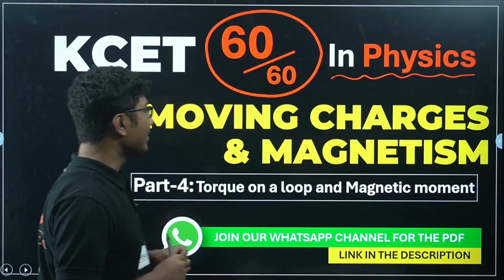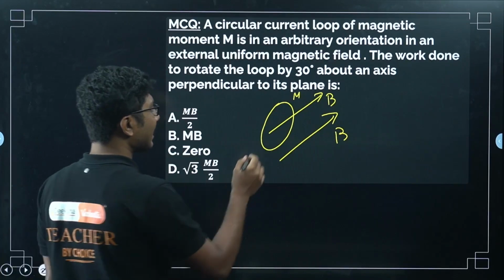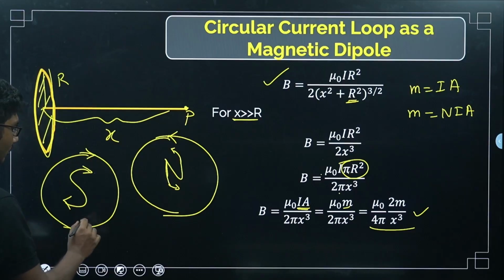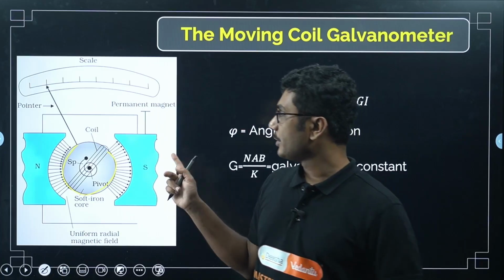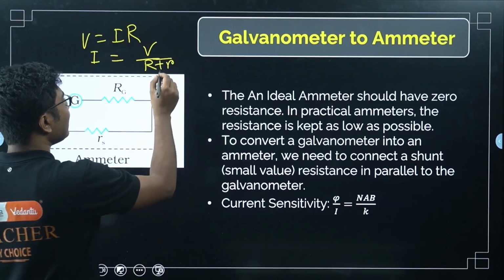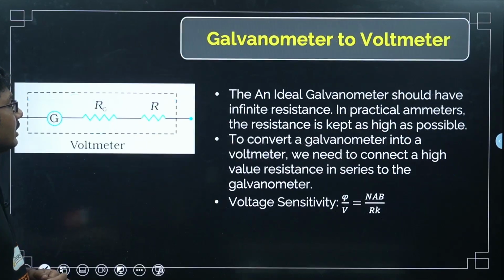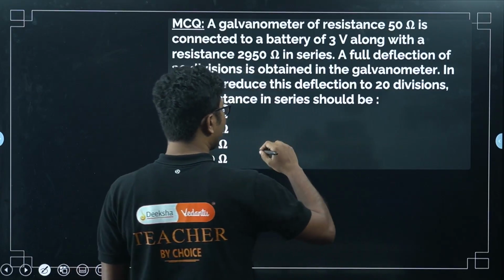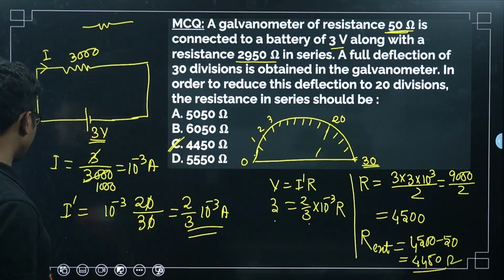KCET 2025 Physics Complete Preparation | Moving Charges & Magnetism 4 | Score 60/60 in KCET Physics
Hello KCET 2025 aspirants! Welcome to Class 16 of the KCET 2025 Physics Complete Preparation Series, designed to help you score 60/60 in KCET Physics. In this Part 4 of Moving Charges & Magnetism, Soumik Sir will explain two crucial concepts: Torque on a Loop and Magnetic Moment, both of which are frequently tested in the KCET Physics exam.

In addition to covering these key topics, Sir will discuss important Previous Year Questions (PYQs) from the Moving Charges and Magnetism chapter to help you better understand the types of questions asked in the KCET exam.

What You'll Learn:
✅ Detailed explanation of Torque on a Loop
✅ Understanding the concept of Magnetic Moment
✅ Solving KCET PYQs from Moving Charges and Magnetism
✅ Tips to score full marks in the KCET Physics exam
💡 Pro Tip: These topics form the backbone of the Moving Charges & Magnetism chapter, and mastering them will help you boost your score in the KCET Physics exam.